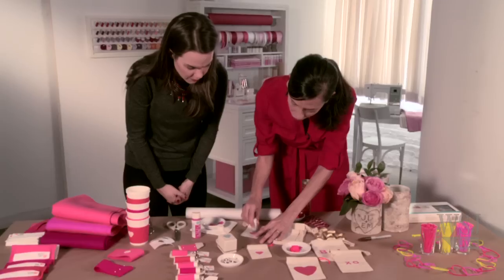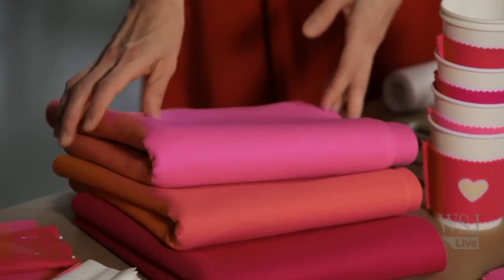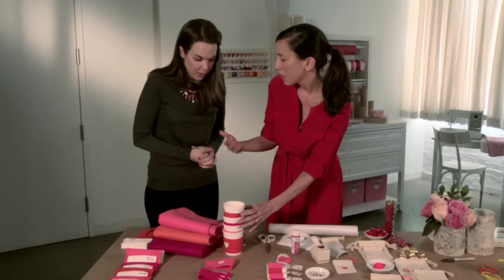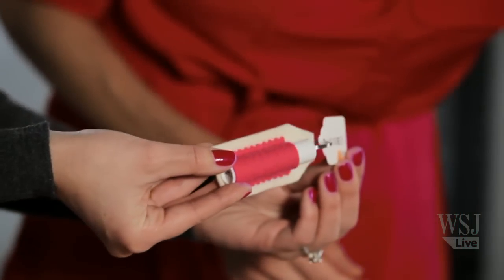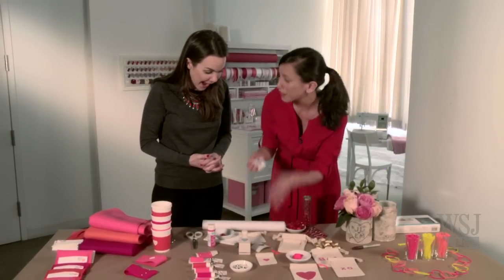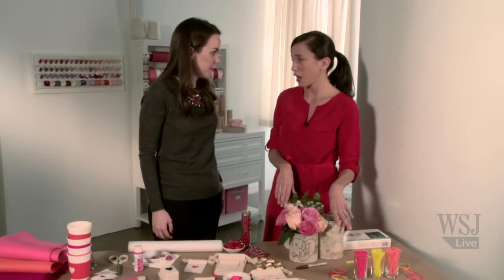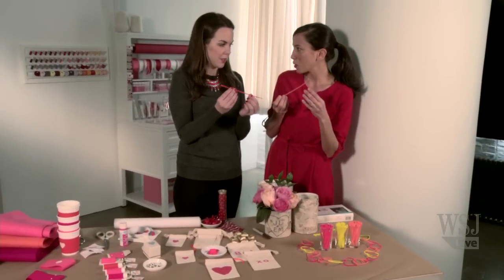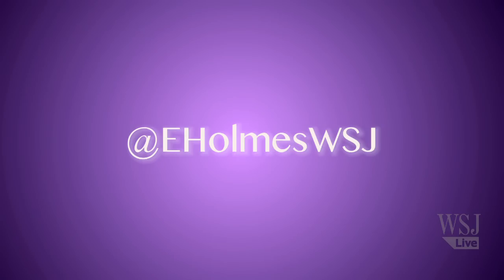Easy Valentine's Day Crafts: THIS. w/ Elizabeth Holmes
Valentine's day is upon us, and what better way is there to ward off the winter blues than to craft up some sweet little gifts?  Wall Street Journal Reporter Elizabeth Holmes visited the Martha Stewart headquarters to find out how to stitch up some fabulous V-Day goodies in a snap.  With these ideas from Craft Editor-At-Large Jodi Levine, everyone will want to be your Valentine.